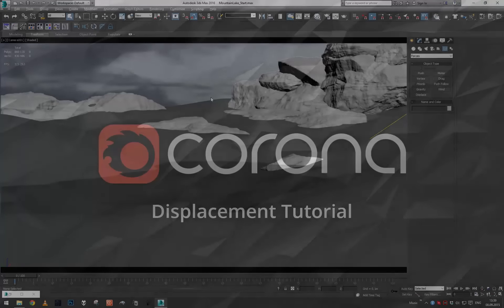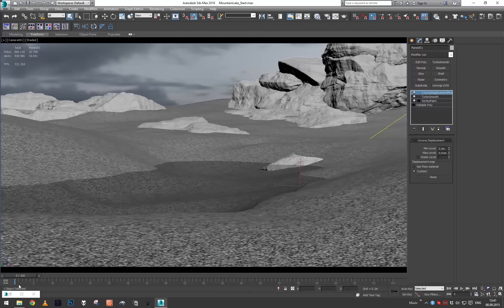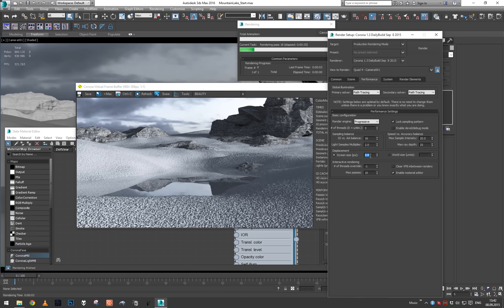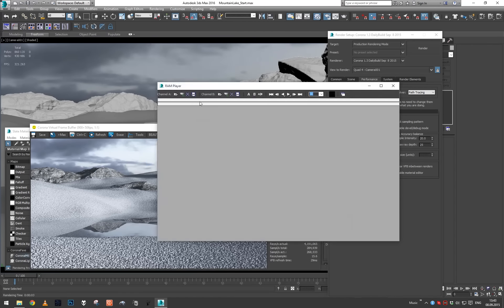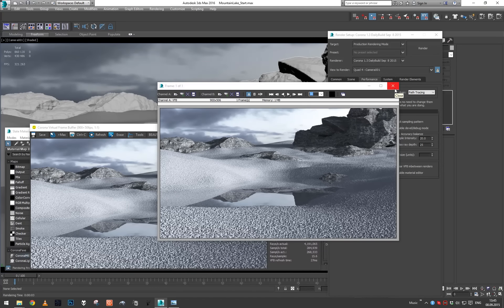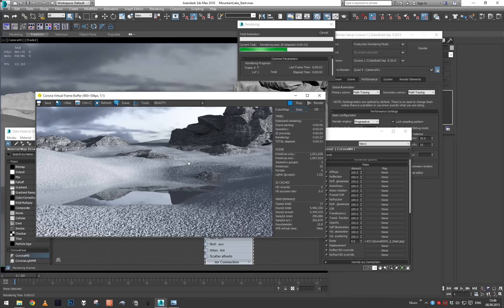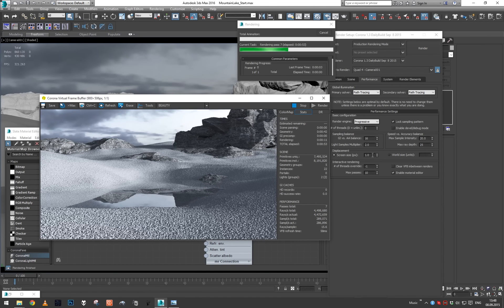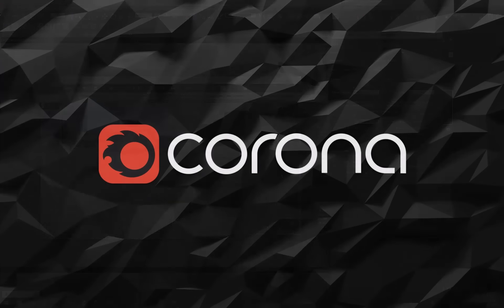TUTORIAL: Displacement (1/2 Gravel)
In this tutorial, we will take a look at how to efficiently use displacement in Corona. This first part covers creation of Gravel material.